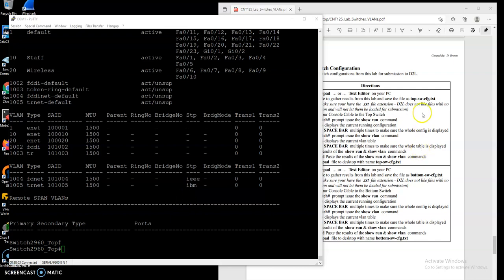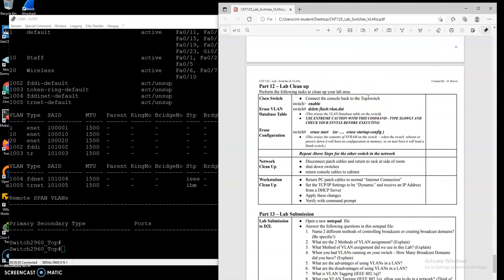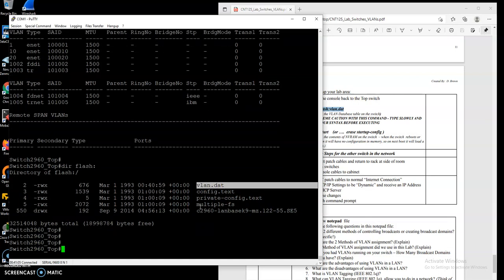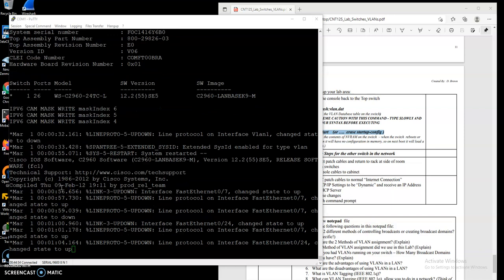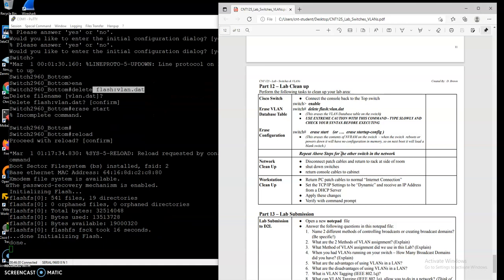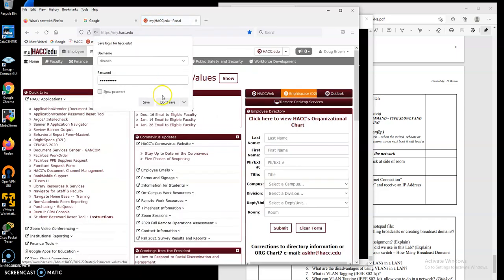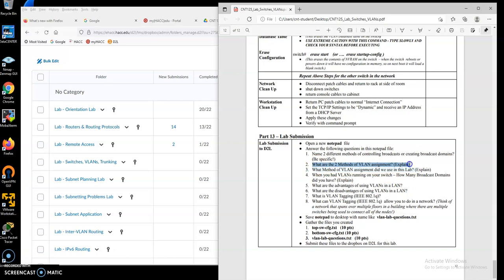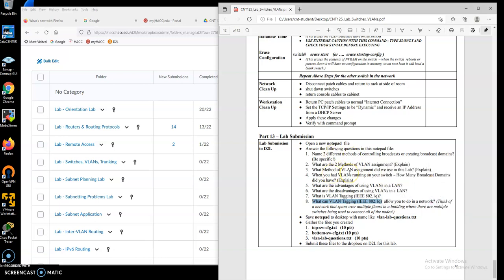CNT125 Campus Switch VLAN Lab 4 Clean Up Questions